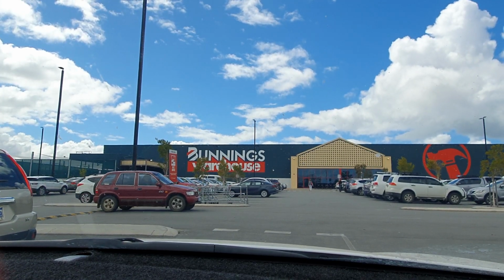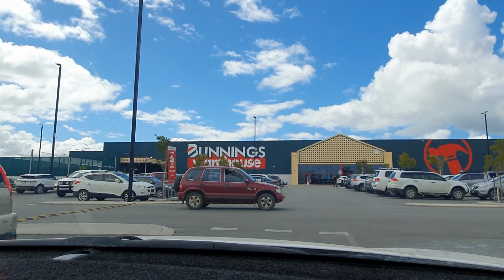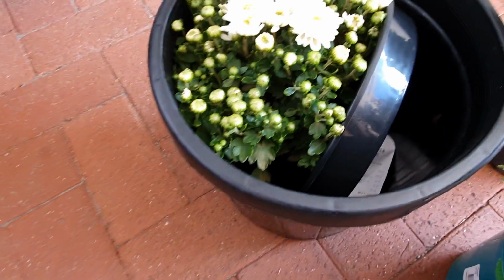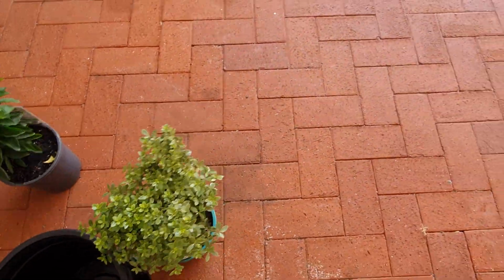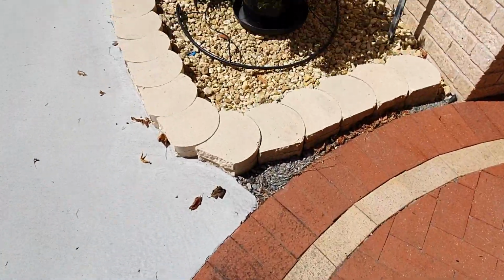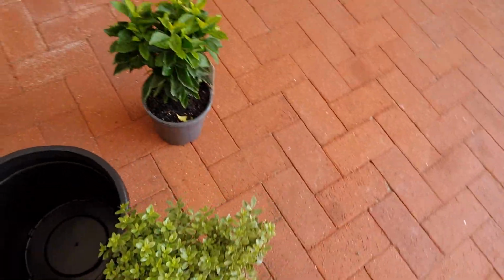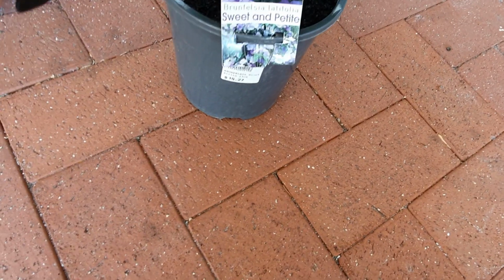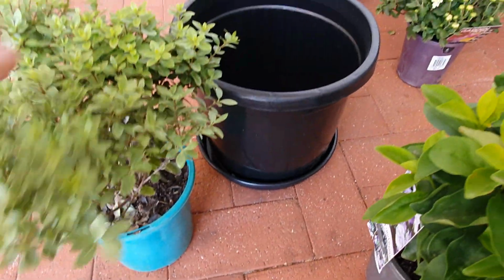Worm farming & composting and products.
Doing a vlog today, lets take a drive to our local Bunnings store a see what we have in the way of composting and worm farming products available to us. You may have different products that we dont have so please leave them in the comments box so we can see what you have that we don't.

This is not sponsored or paid vlog, this is solely all my own opinions and sharing what we have here.

Check this online garden store

 By right clicking my link and making a purchase, I receive a

🦘Cher